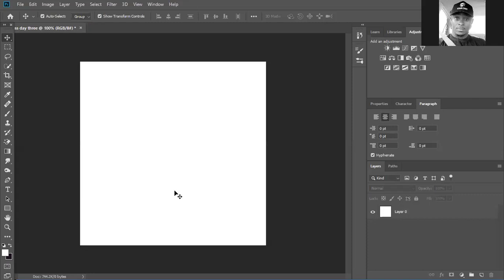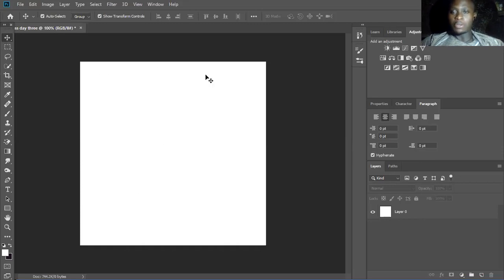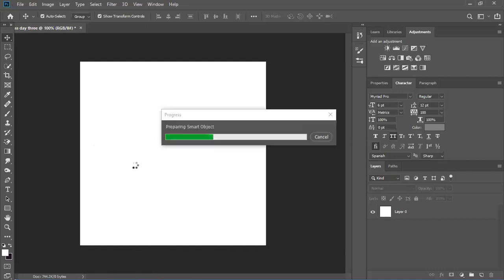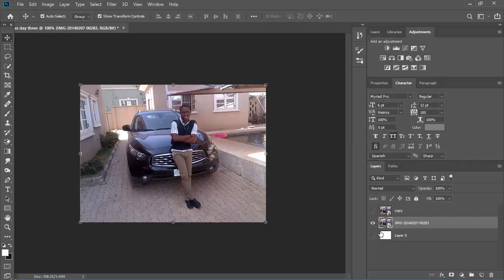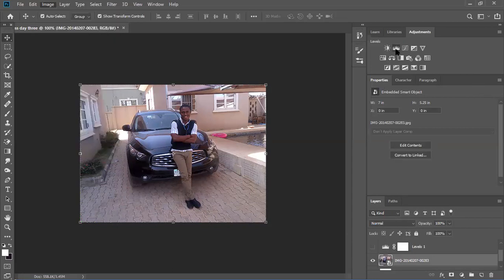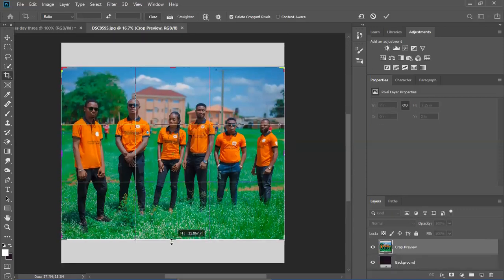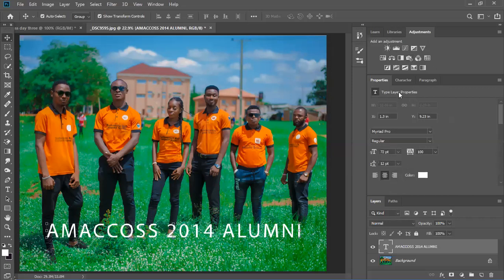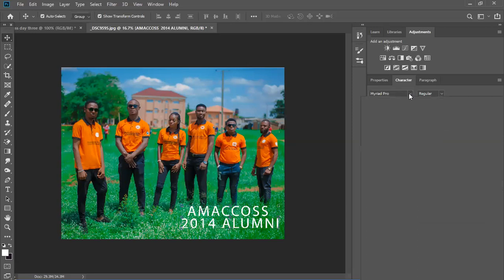Photoshop Eplained (2020)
Learn rudiments of photoshop from scratch.